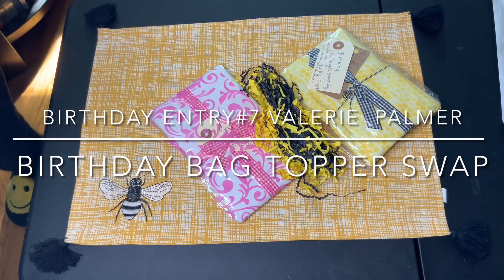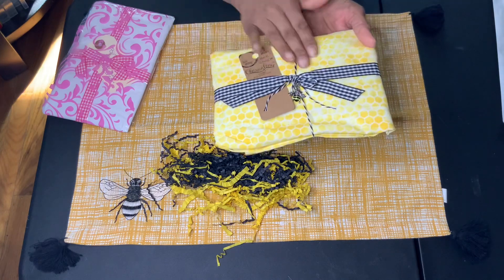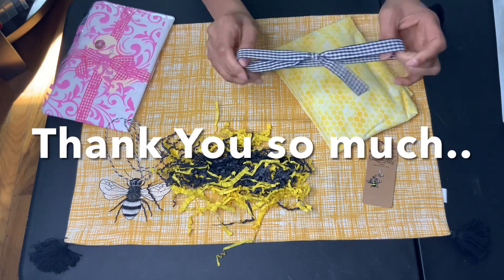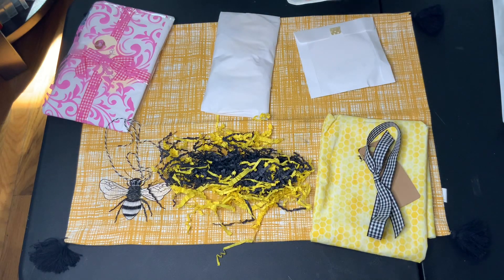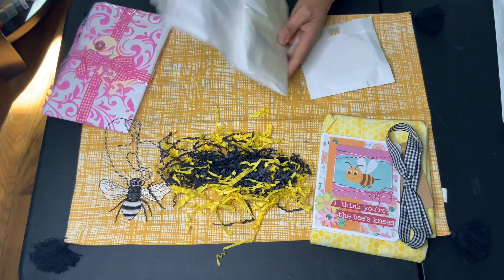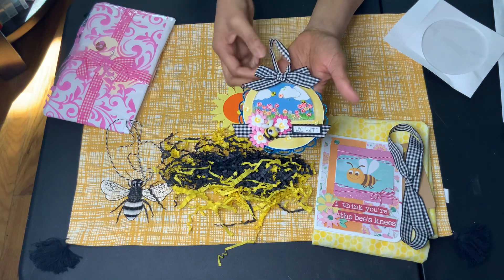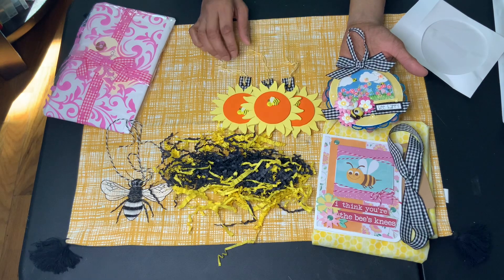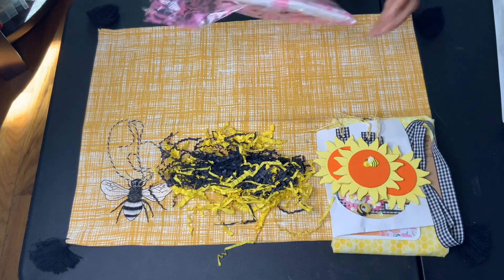Birthday Entry #7 Val’s Creations & Bag Topper swap - Valerie Palmer / Not for kids under 18yrs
birthday # Challenge # Sunshine Honeybees

Valerie Palmer

Thank you so much for supporting my channel n your Entry.